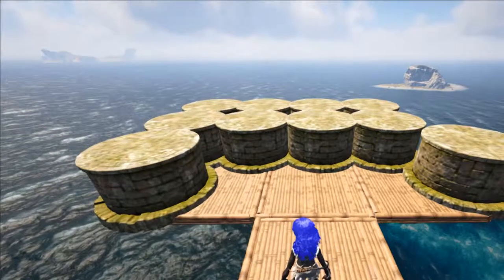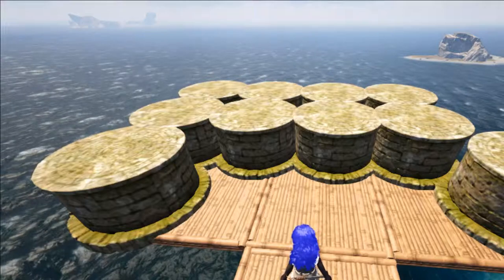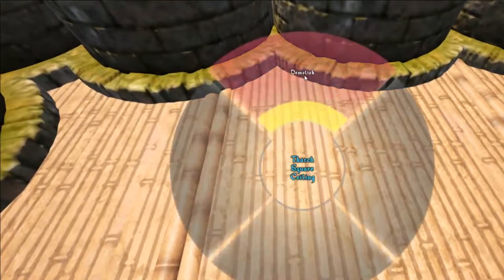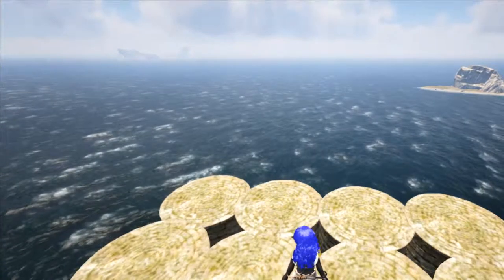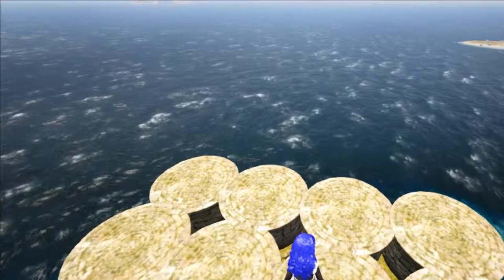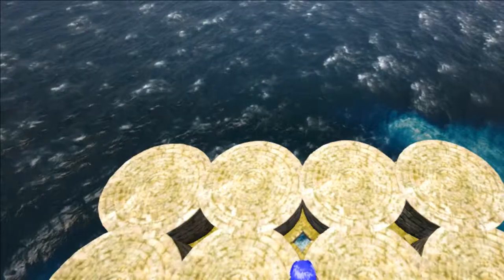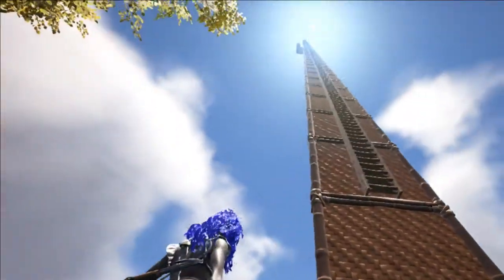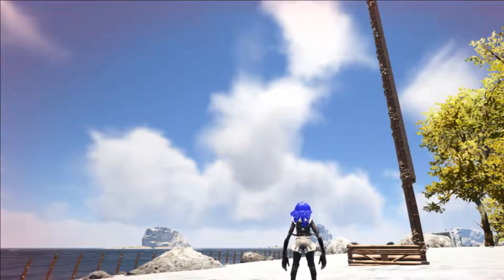(ATLAS)how to make floating cannon outposts around your island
hay guys this is not really to amazing of a thing but no one will like to fob a island if they have cannon bears above them :) Oh btw use gliders from a taller tower to get ontop of these.. since beds can't be placed ontop of them...